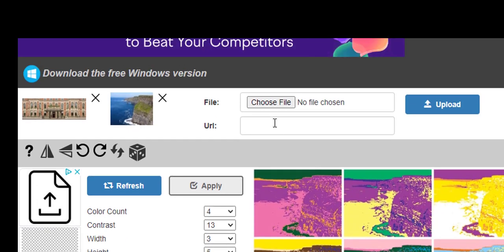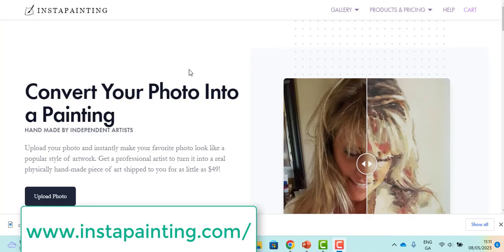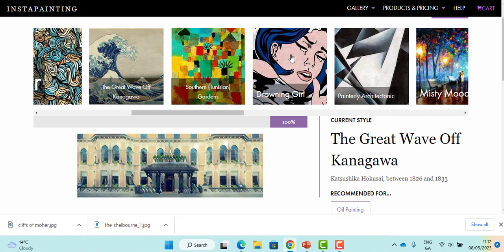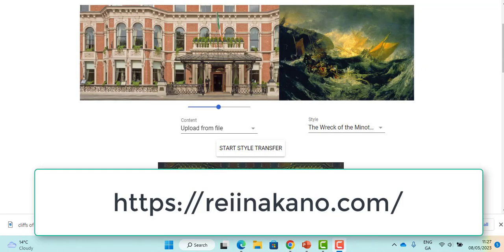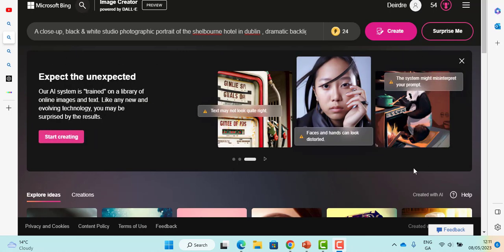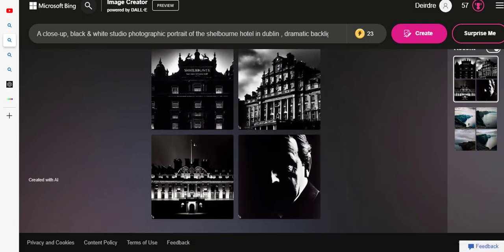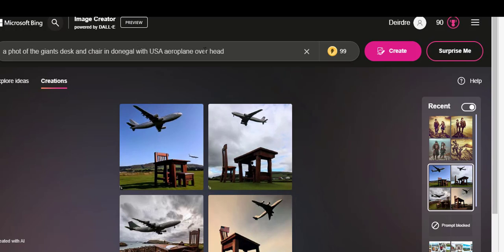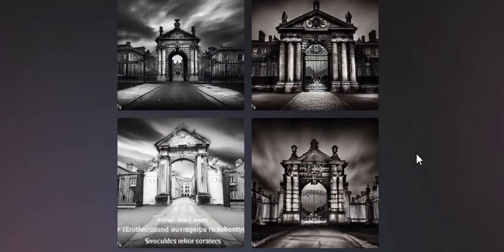AI Images Tests In Tourism